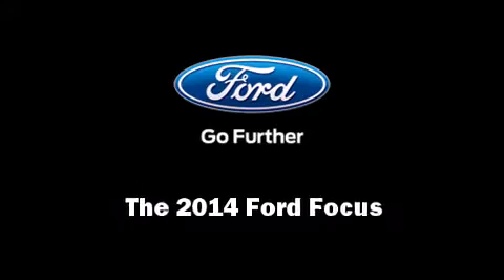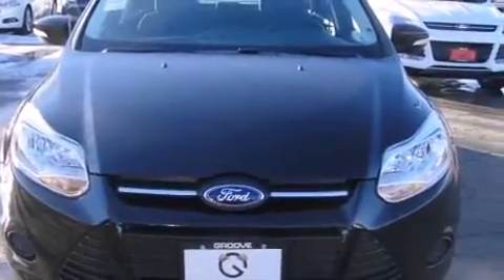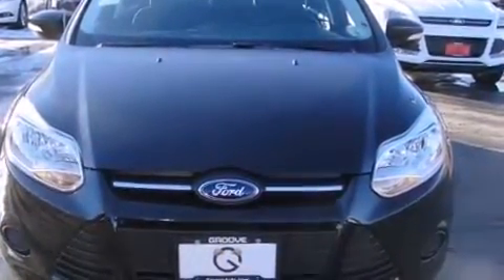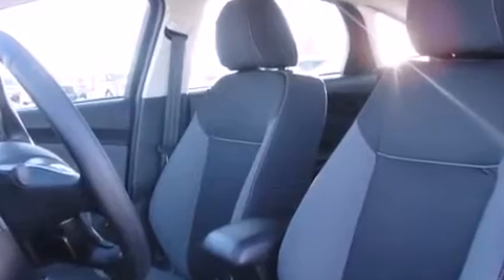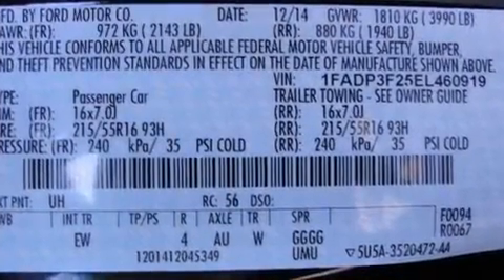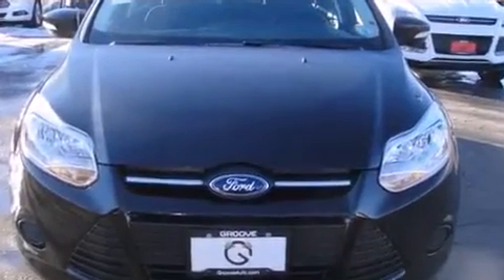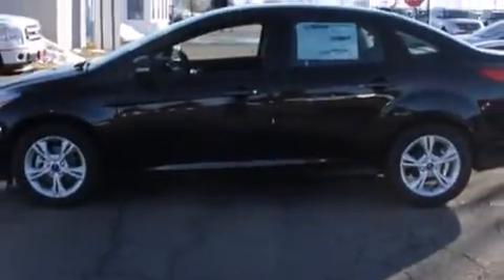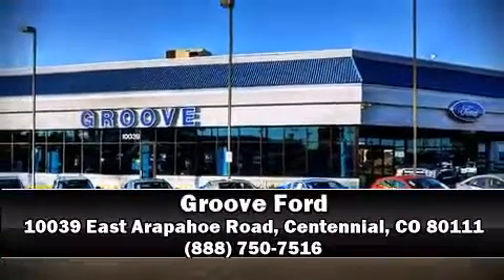2014 Ford Focus SE in Centennial, CO 80111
Groove Ford
10039 East Arapahoe Road

Discerning drivers will appreciate the 2014 Ford Focus. It features a front-wheel-drive platform, an automatic transmission, and a 2 liter 4 cylinder engine. Ford infused the interior with top shelf amenities, such as: delay-off headlights, a tachometer, variably intermittent wipers, adjustable headrests in all seating positions, a trip computer, remote keyless entry, and air conditioning. Ford ensures the safety and security of its passengers with equipment such as: head curtain airbags, front SIDE impact airbags, traction control, brake assist, ignition disabling, and ABS brakes. This car was designed with safety in mind, allowing you to drive with even greater assurance. We know that you have high expectations, and we enjoy the challenge of meeting and exceeding them! Please don't hesitate to give us a call.